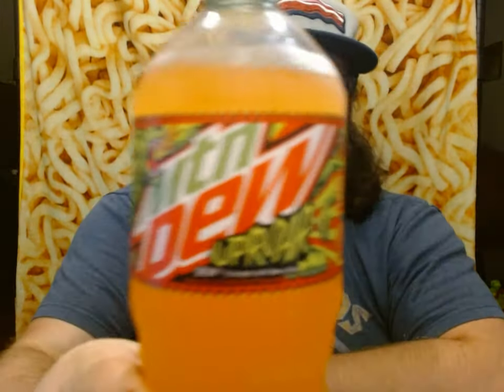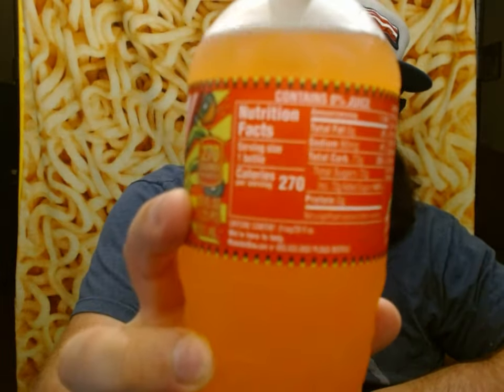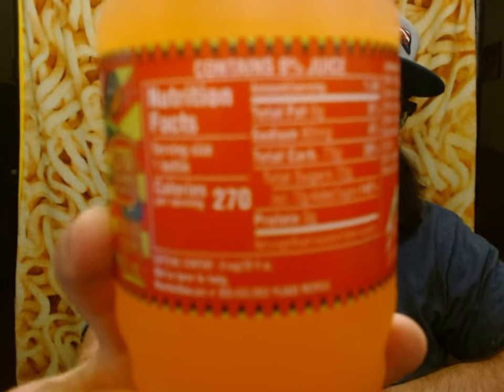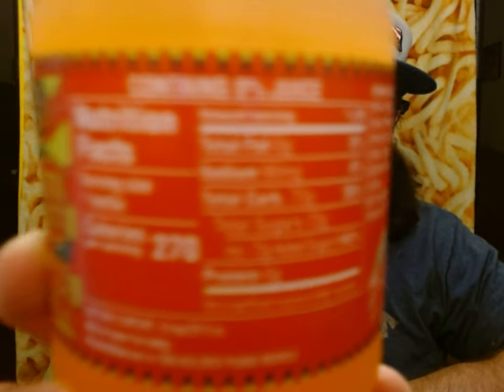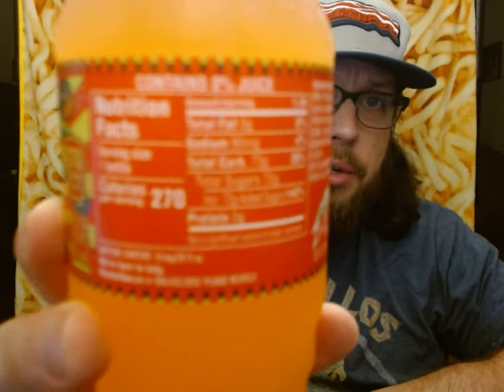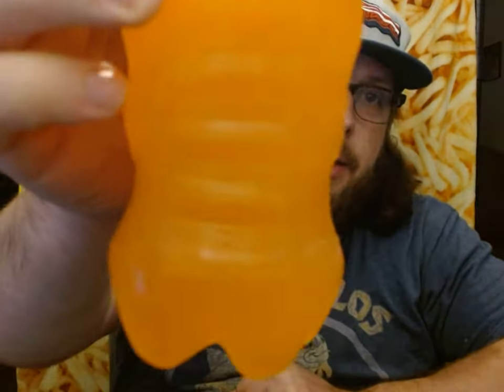Mountain Dew Uproar. Food Lion Exclusive Flavor.